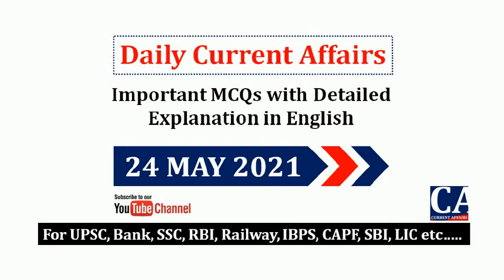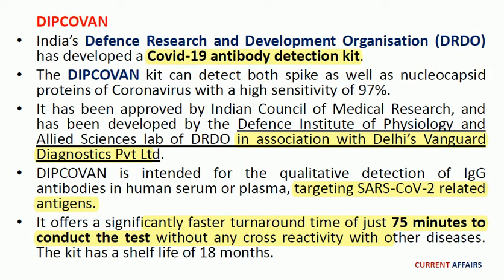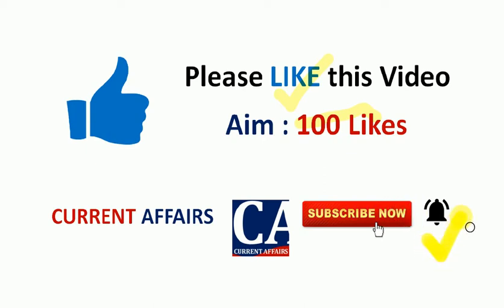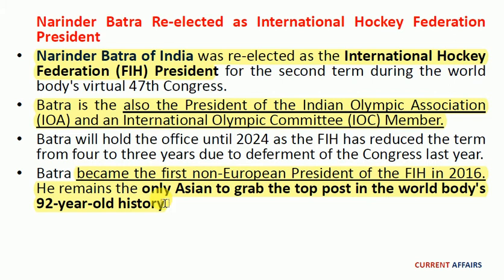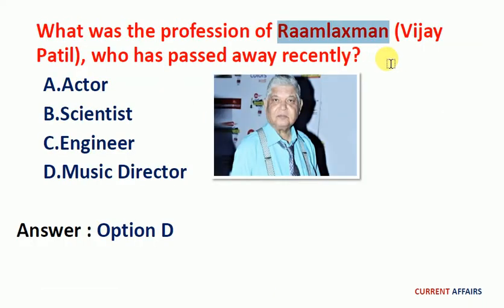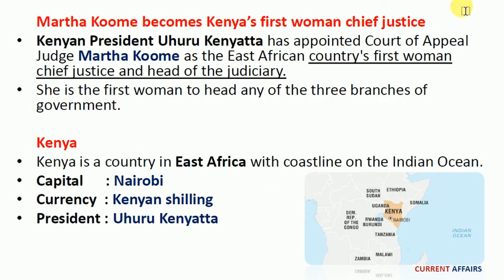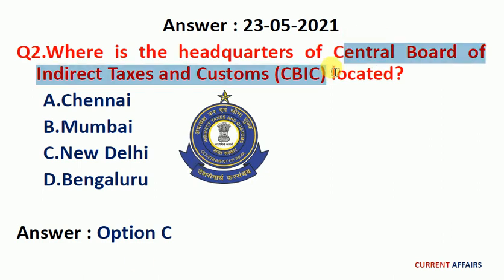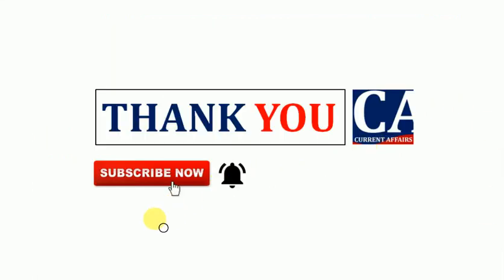24 MAY Current Affairs 2021 | Daily Current Affairs | Current Affairs in English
We are providing Daily Current Affairs Video in English for Competitive Exams like UPSC, Bank, SSC, RBI, Railway, IBPS, CAPF, SBI, LIC etc…..

Daily Current Affairs | 24 MAY 2021 Weekly Current Affairs in English | Current Affairs April 2021 | Current Affairs Today